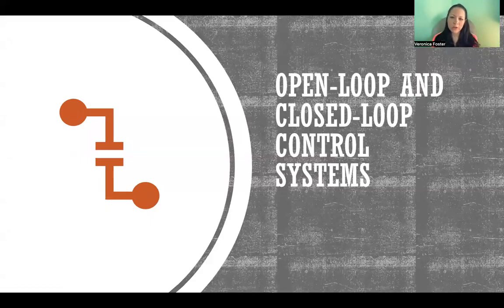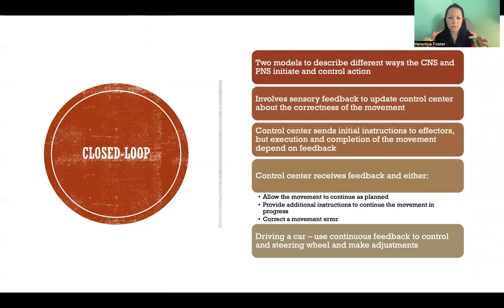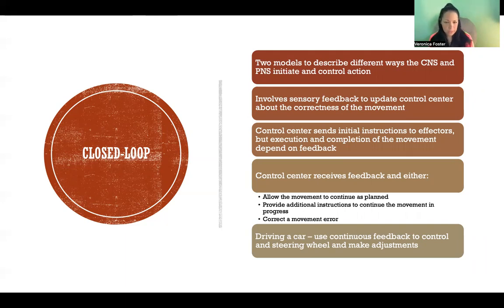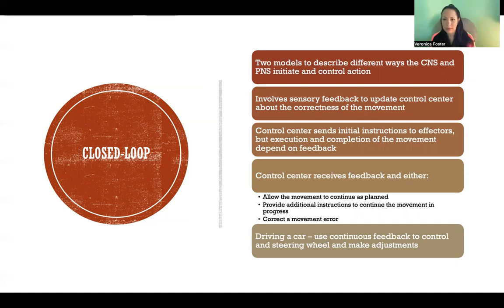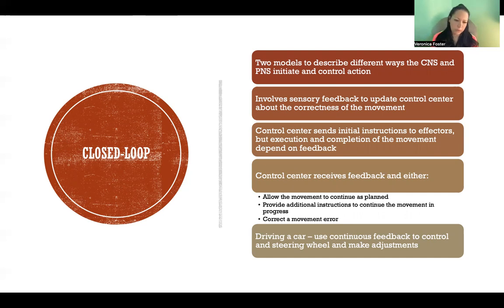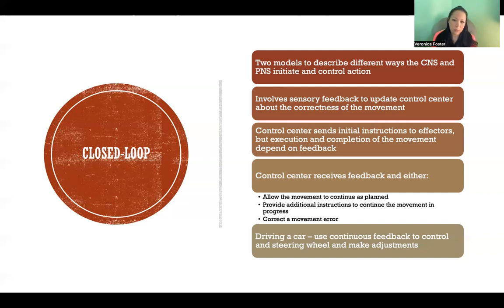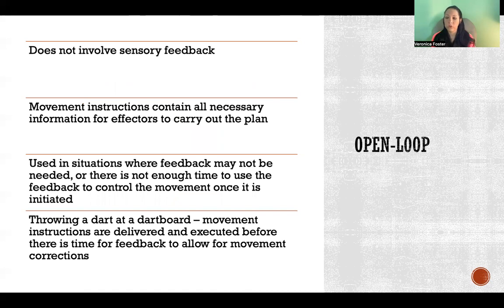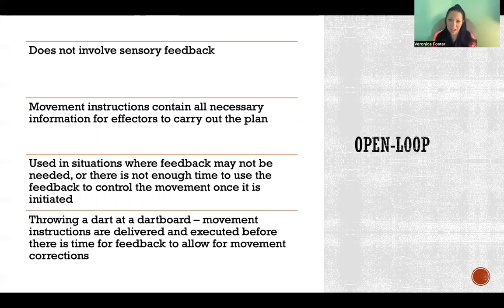Open-Loop and Closed-Loop Control Systems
Open-Loop and Closed-Loop Control Systems: Motor control and learning, Theoretical models, Motor control theory, Sensory feedback, Control center, Brain, Central nervous system, Instructions, Effectors, Muscles, Motor plan, Motor program, Corrections, Compensation, Correct movement error, Closed-loop control system, Open-loop control system, Speed of movement, Duration of movement